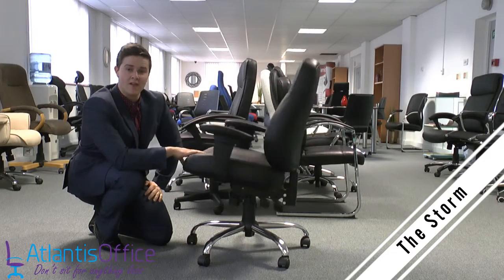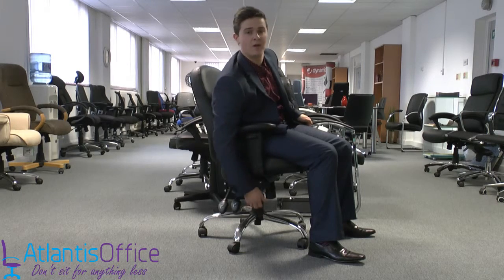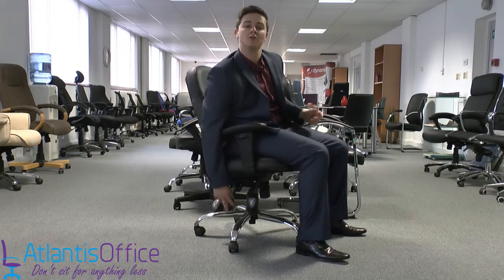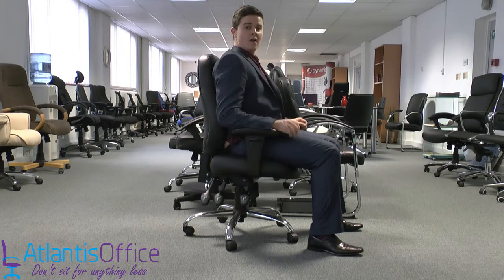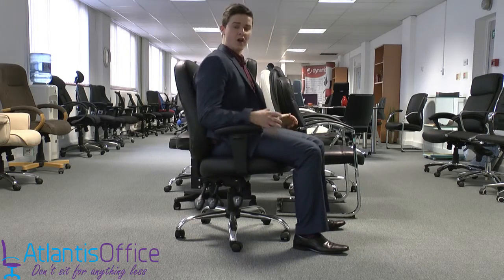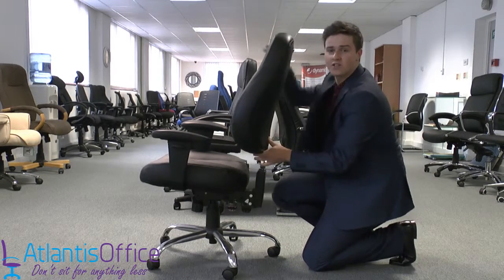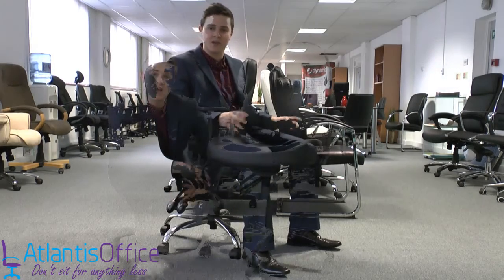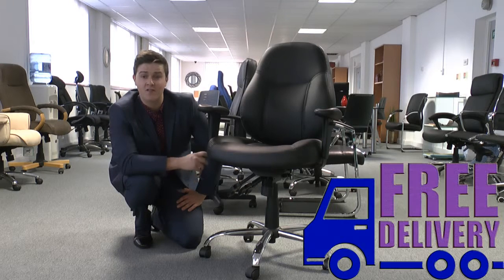Storm Heavy Duty Task Chair - AtlantisOffice.co.uk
Fully upholstered in bonded black leather
Deep cushioned seat and back
Soft PU pad height adjustable arms
Ratchet backrest height adjustment
Chrome 5 star base
Soft PU pad height adjustable arms included
Gas lift tested up to 150KG
Suitable for up to 8 hours of usage
Dimensions:
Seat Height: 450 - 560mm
Seat Depth: 470mm
Seat Width: 510mm
Back Height: 590mm
Back Width: 490mm